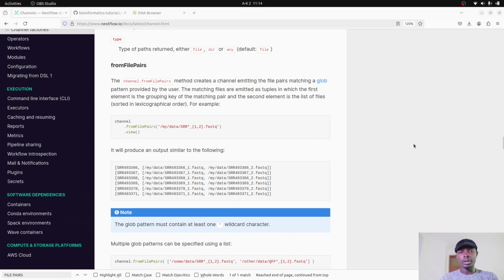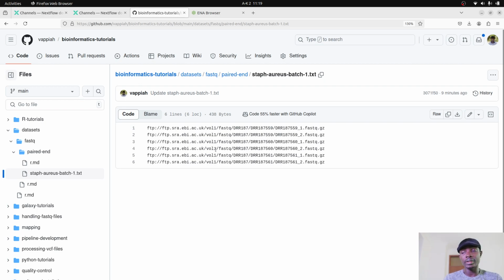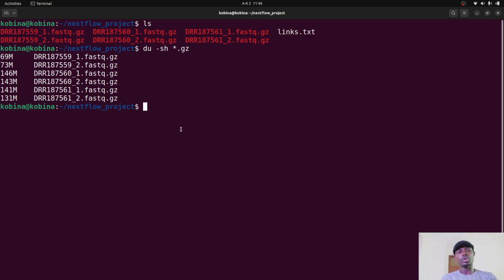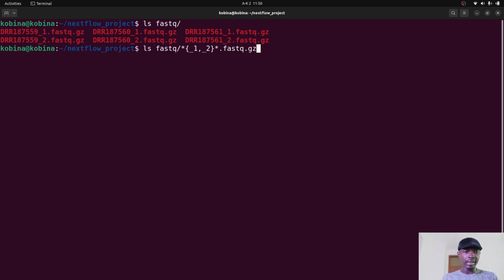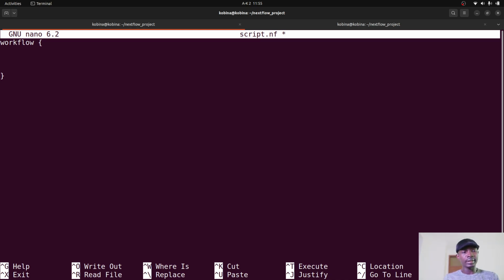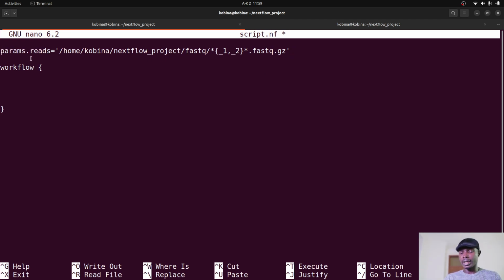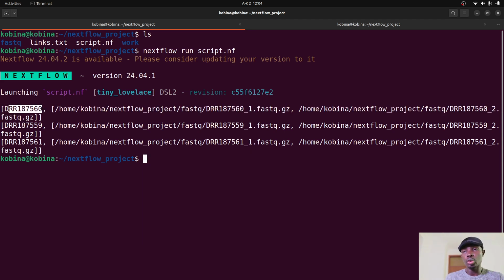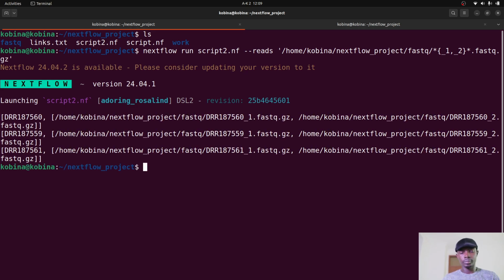Nextflow Tutorial | How to Read Paired End Data in Nextflow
bioinformatics tutorial
bioinformatics course
Bioinformatics Project